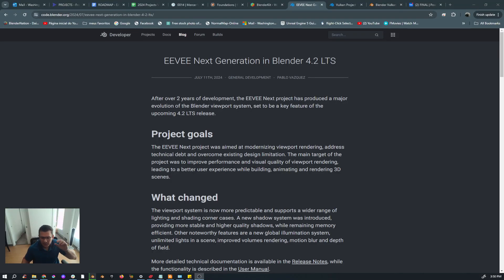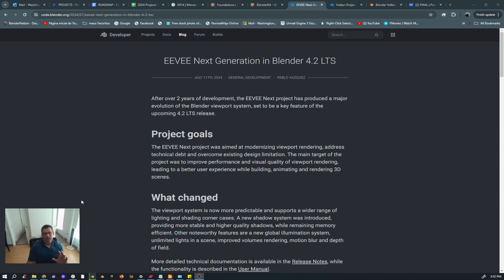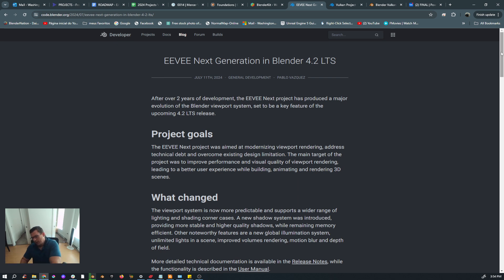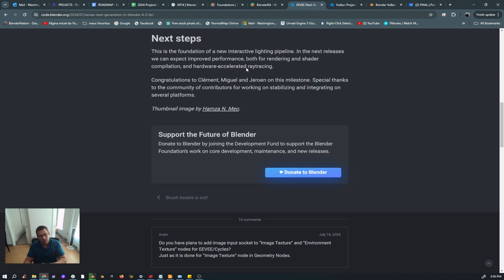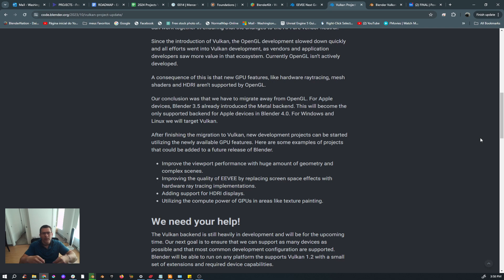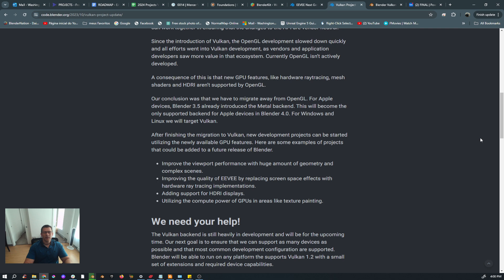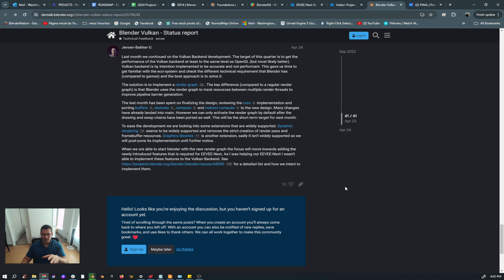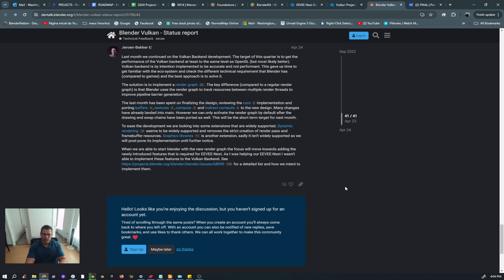EEVEE NEXT - RAYTRACE FUTURE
In this video I am talking about Eevee Next and the possibilities for the future raytrace, based on Blender Foundation papers.